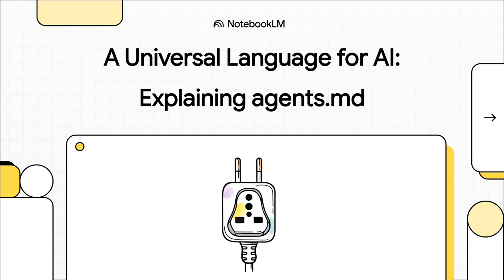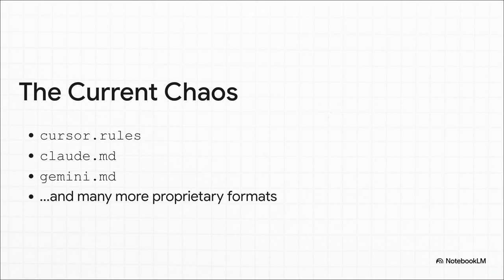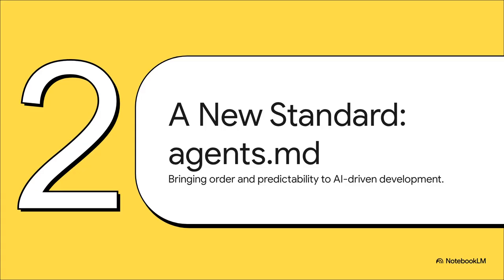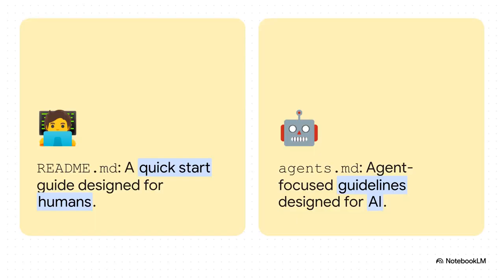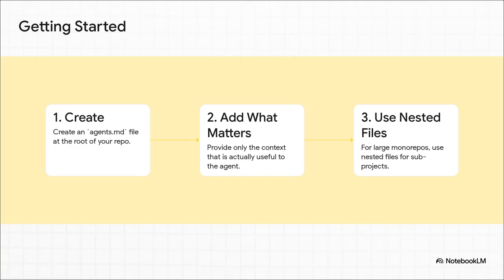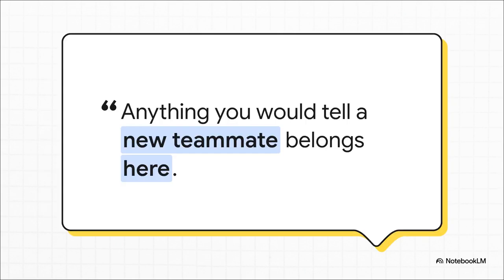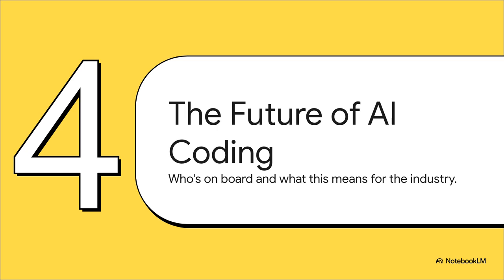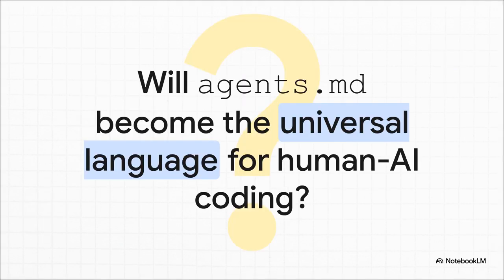Agents.md: Standardizing AI Coding Agent Instructions